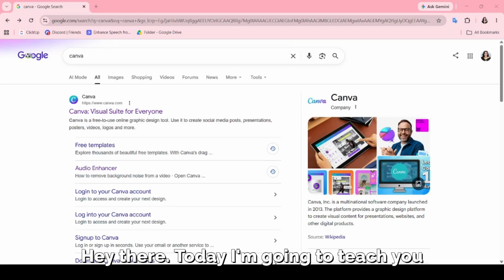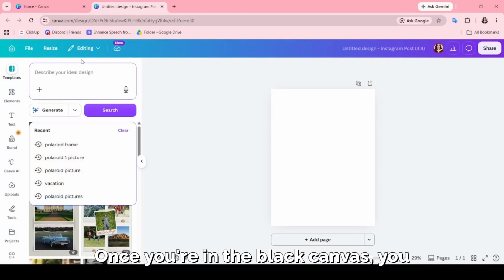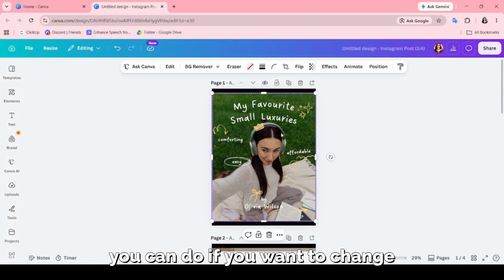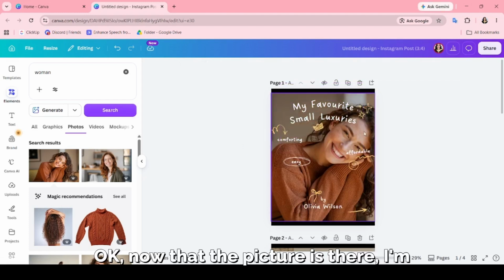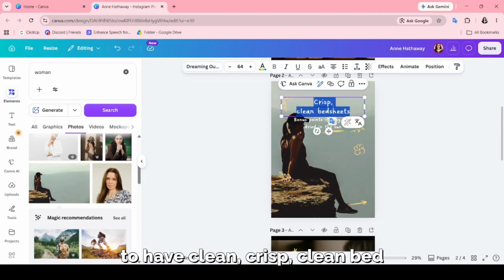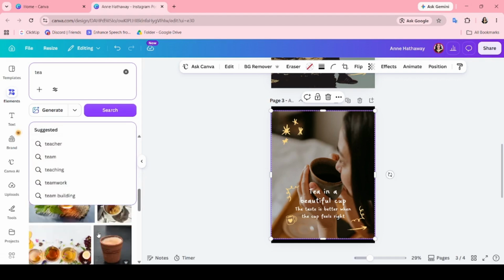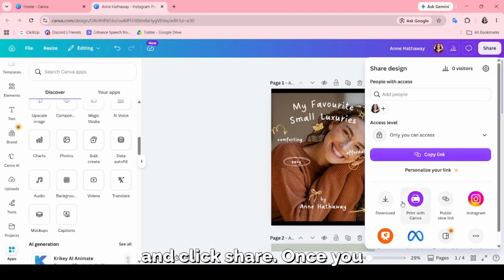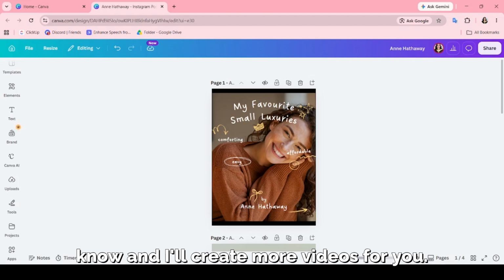How to Create a Seamless INSTAGRAM CAROUSEL with Canva (Step-by-Step Tutorial)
Instagram carousel: learn how to create a seamless Instagram carousel with Canva in this step-by-step tutorial that walks you through canvas setup, slicing, and export for perfect swipe continuity. This Canva tutorial covers carousel design tips, image sizing, alignment tricks, and layering to keep your feed cohesive. Follow along to build eye-catching posts, save reusable templates, and post with confidence. Ideal for content creators, marketers, and small business owners wanting professional carousel results.